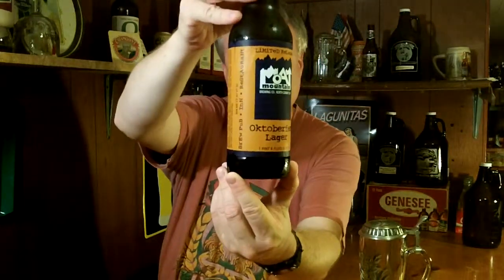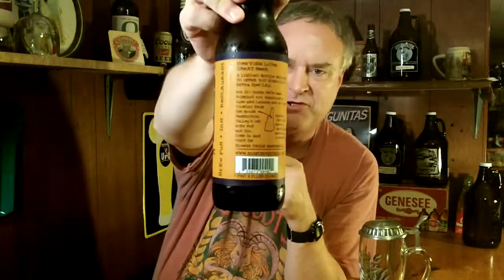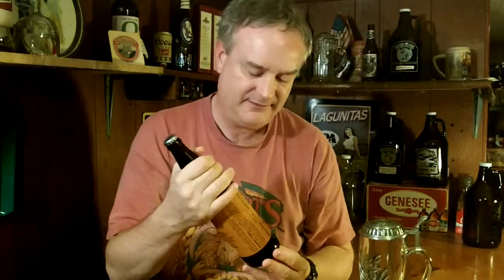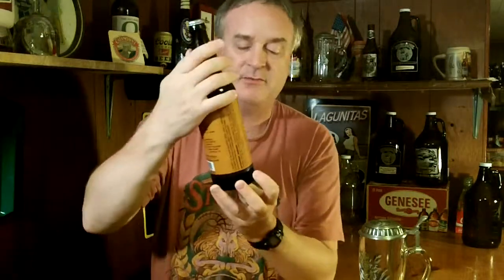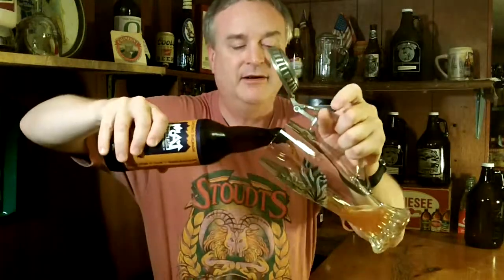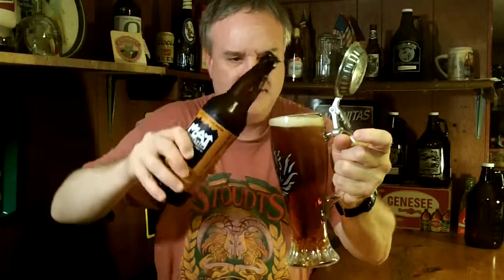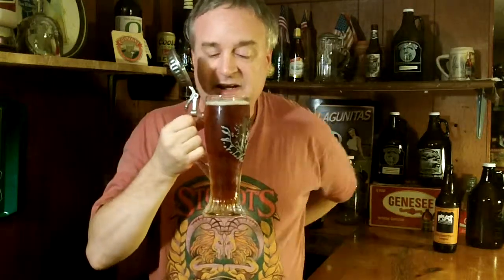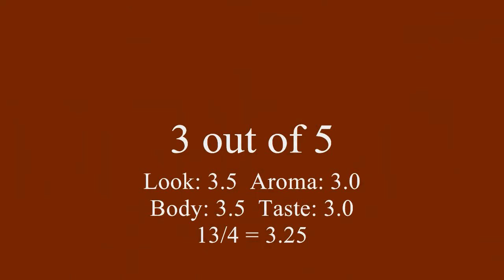NEBR - Moat Mountain Oktoberfest Lager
Hello all.  I am an amateur reviewer of beers and ales from New England. In this review I am checking out the Moat Mountain (Brewpub) Oktoberfest Lager.  Thanks for stopping by and I look forward to any comments that you make.